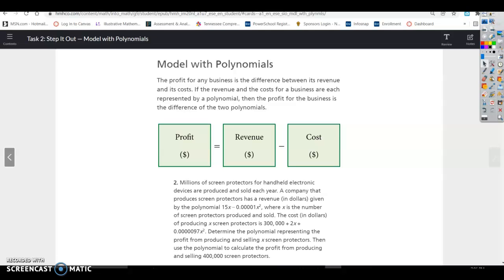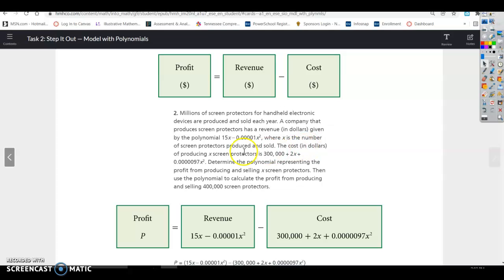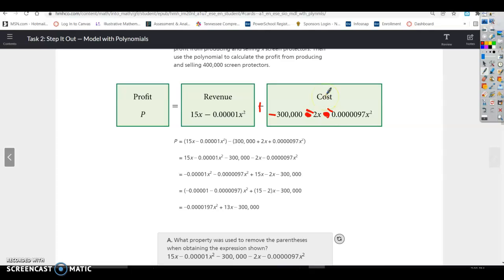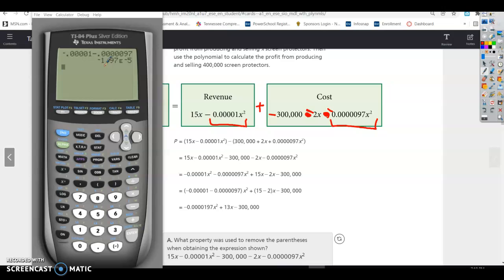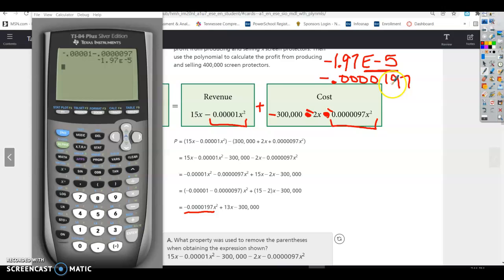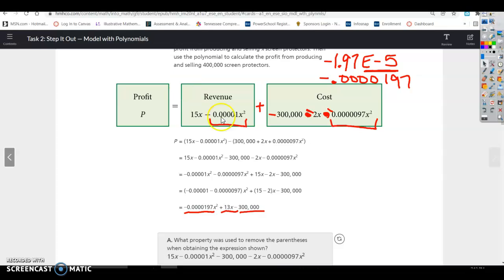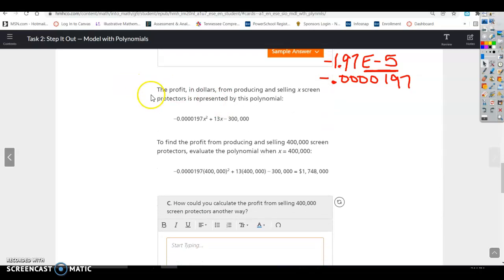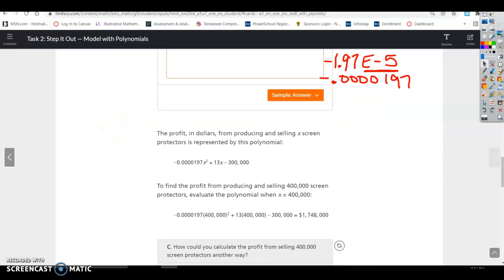Alg.1_Lesson16.2_Task2